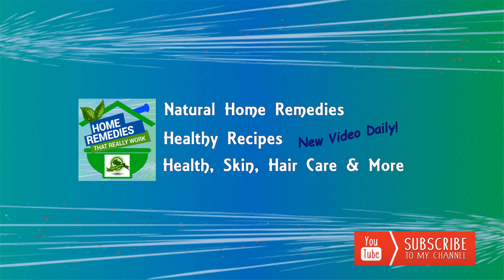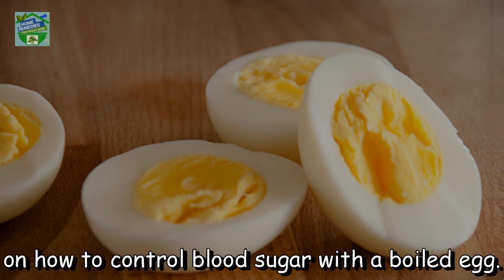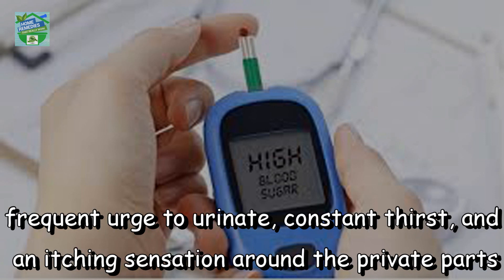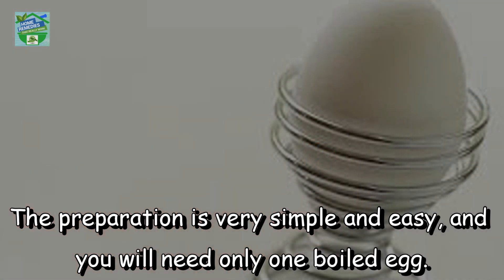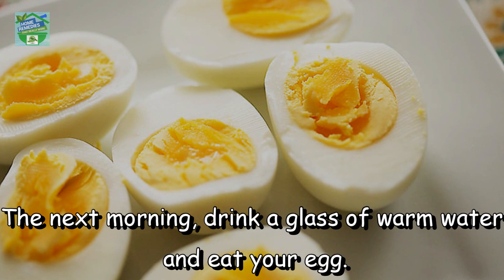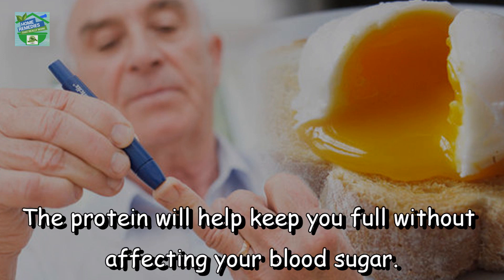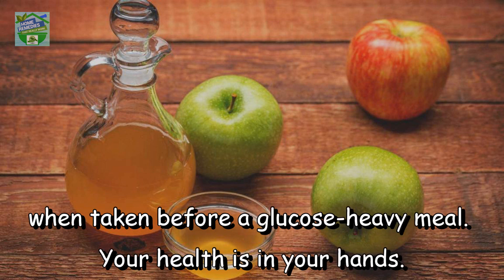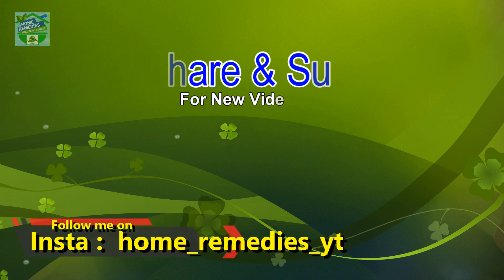Doctors Are Shocked : Just Boil 1 Egg And Control Blood Sugar Levels | Diabetes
Numerous experts around the world state that all you need, in order to control the sugar in your blood, is a boiled egg!
The recipe could not be simpler, so just follow the instructions in this video on how to control blood sugar with a boiled egg.
Nowadays, numerous people around the world suffer from diabetes. This common health condition is a result of the stopped production of insulin by the pancreas, or due to the improper use of the produced insulin, which increases the blood sugar levels.
The most common symptoms of diabetes include rapid weight loss, fatigue, blurred vision, frequent urge to urinate, constant thirst, and an itching sensation around the private parts. If diabetes is left untreated, it can lead to kidney failure, heart problems, blindness, nerve damage, and erectile dysfunction.
Yet, this remedy will help you treat this issue. However, note that you should not consume foods which increase the levels of sugar in the blood.
The preparation is very simple and easy, and you will need only one boiled egg.

watch the complete video to get full information

Also watch

My Husband Told Me This Trick | Never Knew It Was So Easy To Get Rid Of Stomach Fat | Home Remedies

If You See This Weed Growing In Your Yard, Don't Throw It Away, Here's Why | Home Remedies

Your Body is Acidic | Here is What You Need to Do | The Real Truth Behind Cancer | Home Remedies

How To Remove Uric Acid from Your Body & Reduce Joint Pain With This Juice | Home Remedies

Squeeze 1 Lemon with 1 Spoonful of Olive Oil and You Will Never Stop Using It | Home Remedies

Why Your Legs Cramp At Night And How To Keep It From Happening Again | Home Remedies